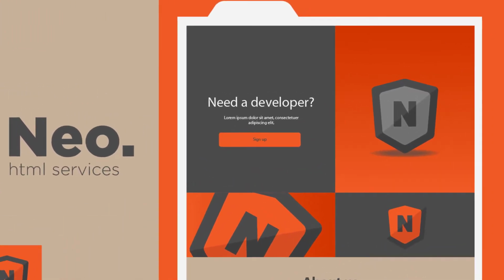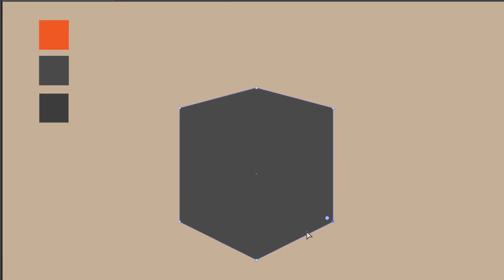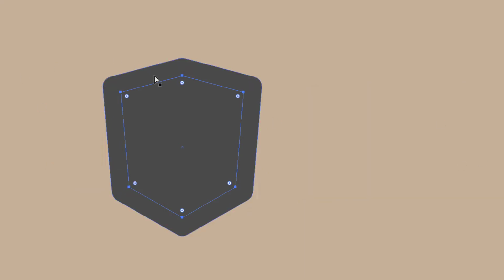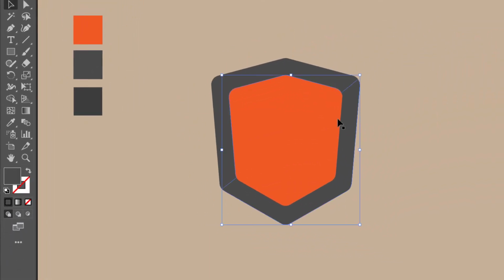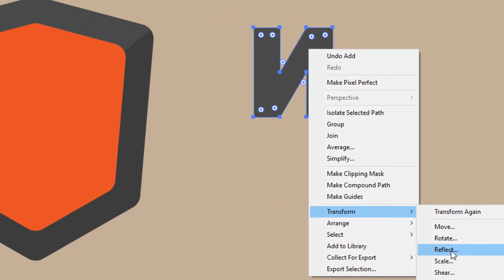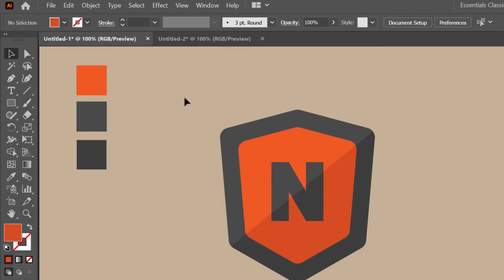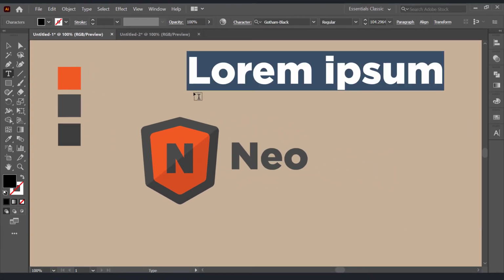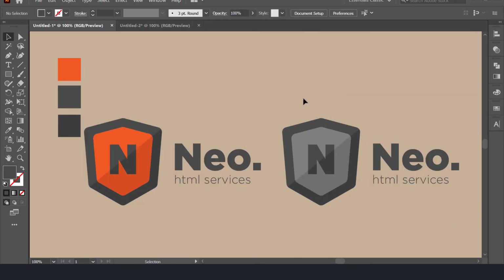The Logo Design Process From Start To Finish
In today’s Tutorial, I will take you through a full logo design project,

you will see me sketching, then I will show you how to make a grid system
for your logo sketch, and you will see much more of my logo design process.

Make sure to watch carefully to the end, and then write in the comment section the most valuable information you find it in the tutorial, and I will pick the best three comments and I will mention them in the next tutorial video.